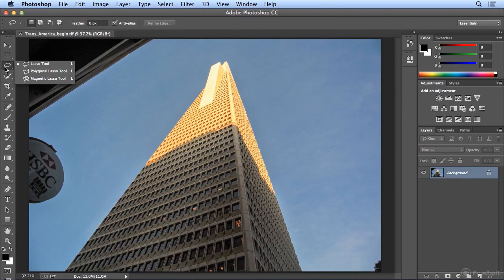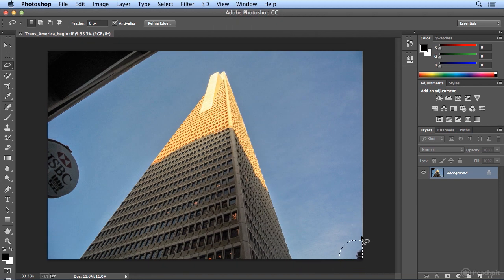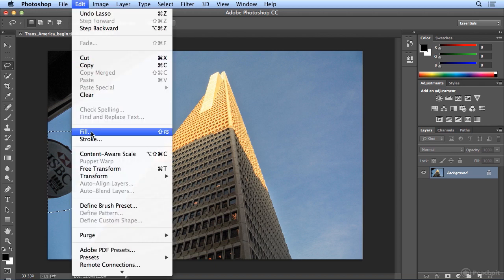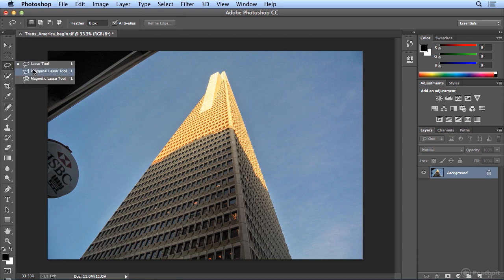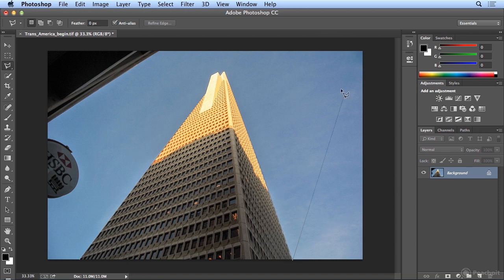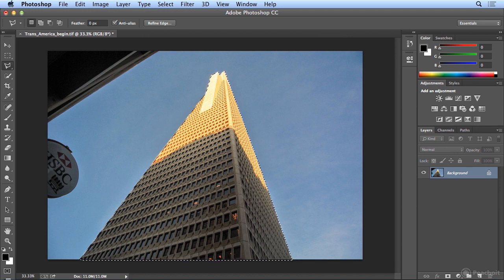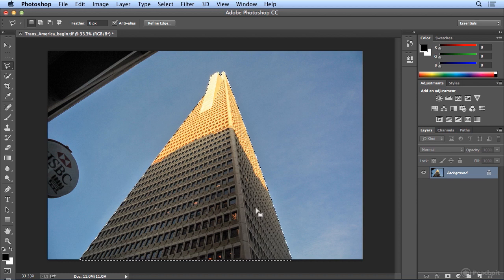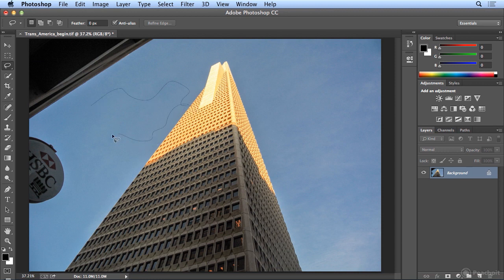040.Selections- The Lasso and Polygonal Lasso Tools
040.Selections- The Lasso and Polygonal Lasso Tools Adobe Photoshop CC: Learn by Video

Photoshop Projects
Customizing Photoshop

Category: Design

Students
Professionals
Graphic Designers
Web Developers
Photographers
Beginners